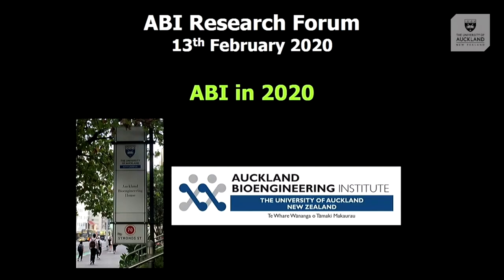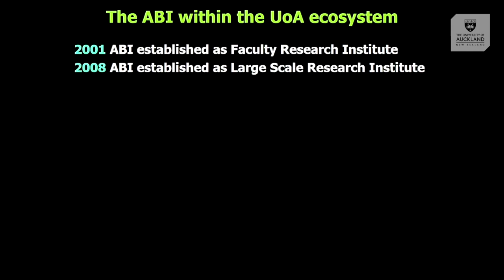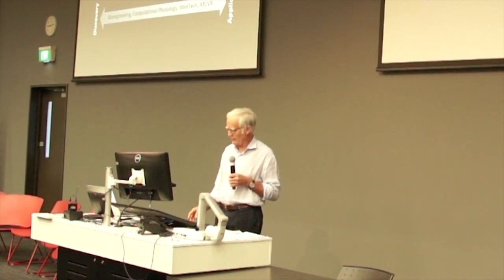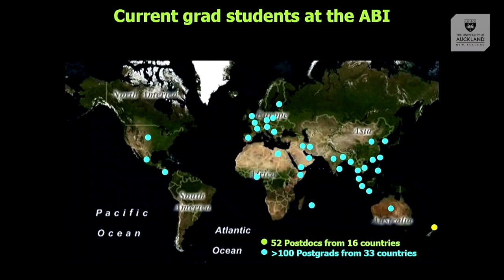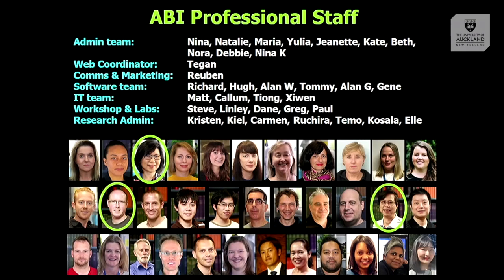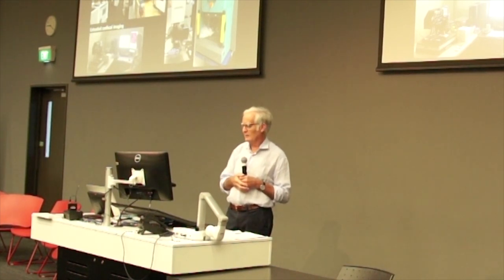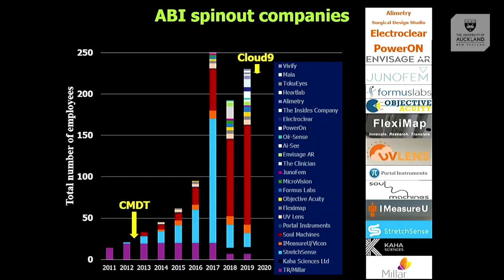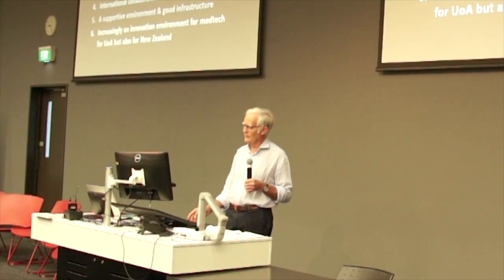The origins of the ABI in 1980 to 2020 and beyond – Professor Peter Hunter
Professor Peter Hunter, Director of the Auckland Bioengineering Institute (ABI), gives an insight into how the institute began and where it’s heading in the future. Filmed at the ABI Research Forum 2020.